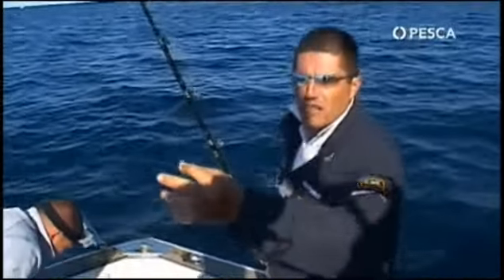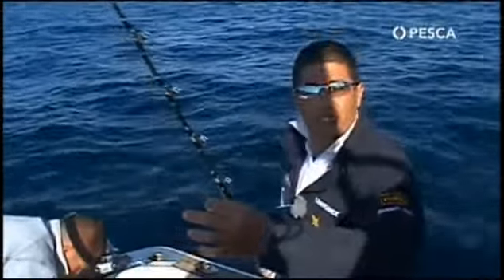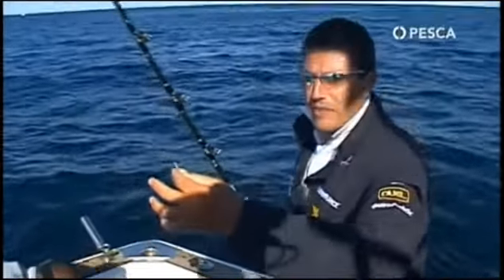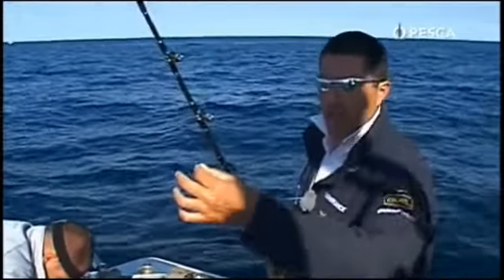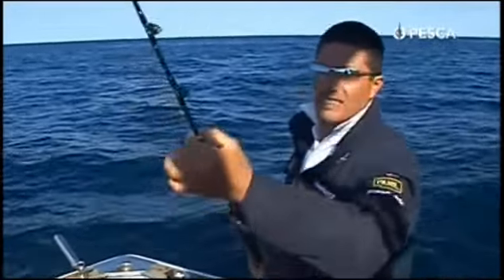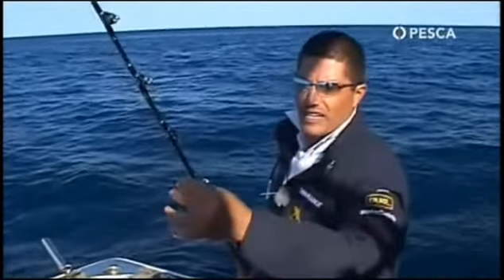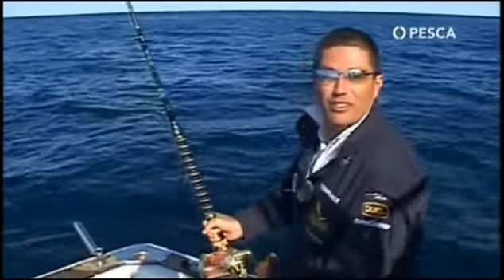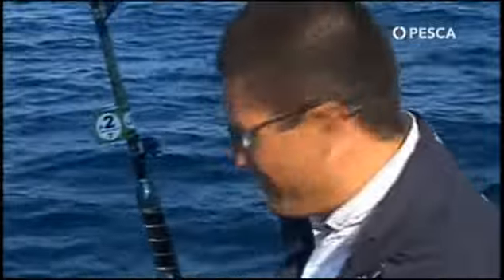Team Grey - Jesolo Tournament